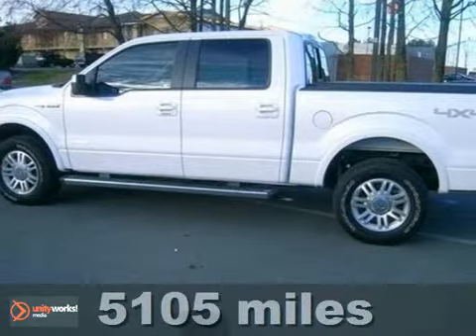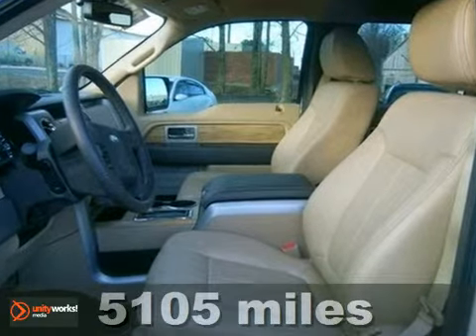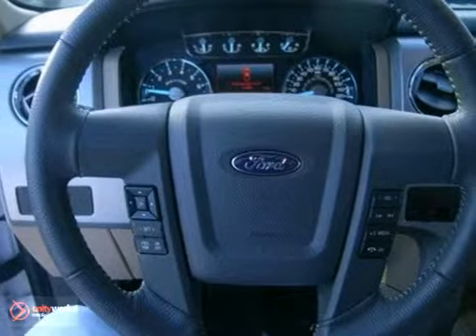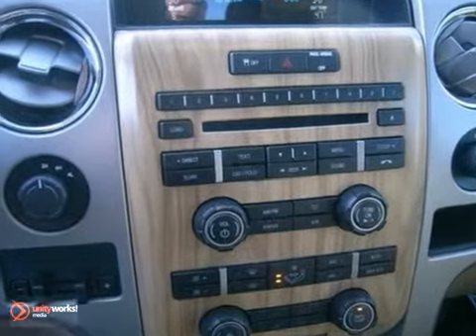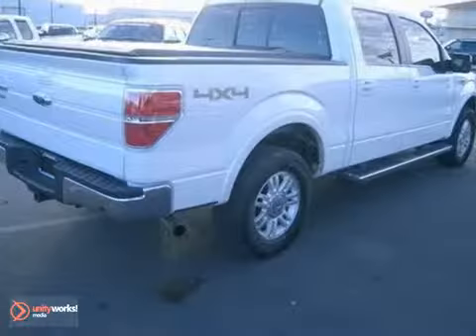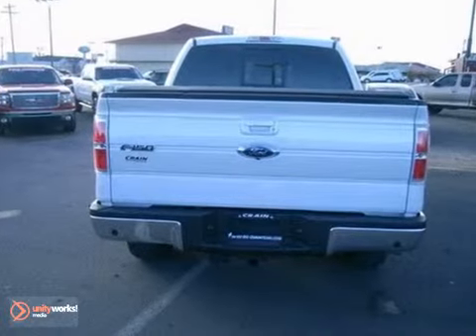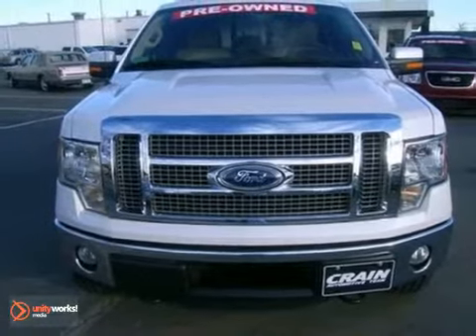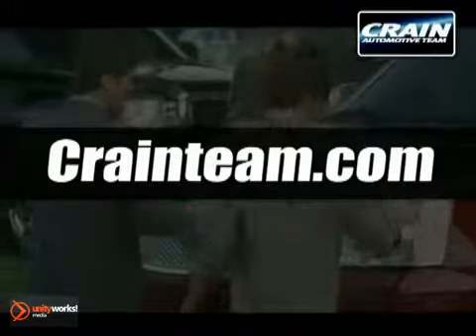2011 Ford F-150 2BT9101A in Bryant AR Little Rock, AR SOLD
SOLD - If you are looking for real value on a great used car, Crain Hyundai Little Rock invites you to call and make an appointment to view this 2011 Ford F-150, stock# 2BT9101A. We are conveniently located near Bryant AR Little Rock, AR and known for our great selection, reliability and quality. Call to take a look at this 2011 Ford F-150 today.

11701 Colonel Glenn Rd
Bryant AR Little Rock AR, 72210